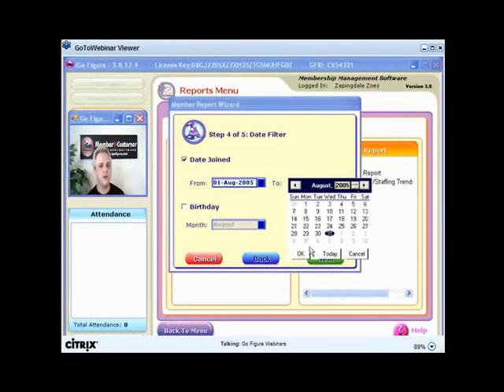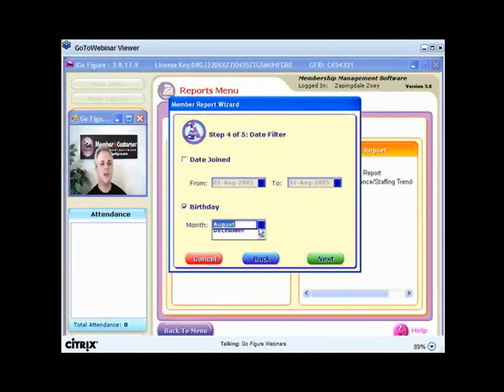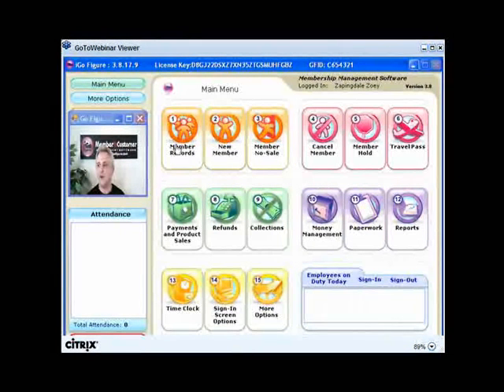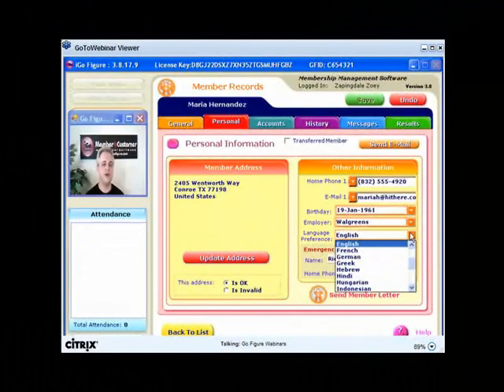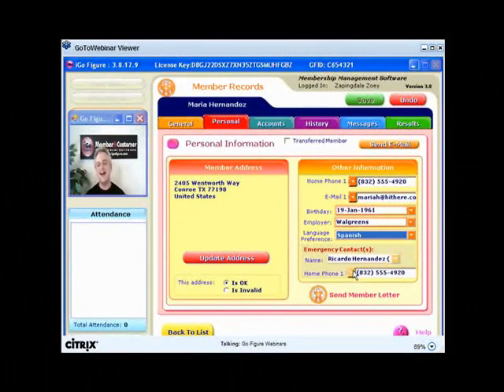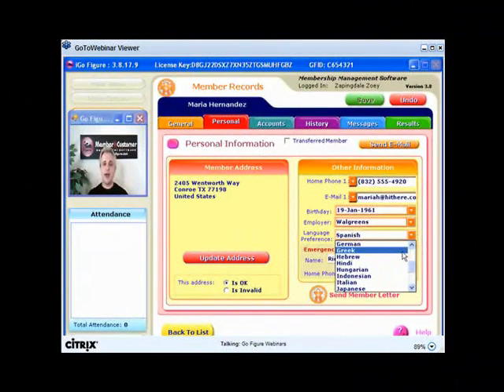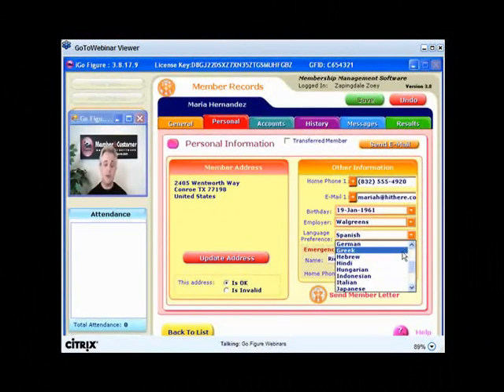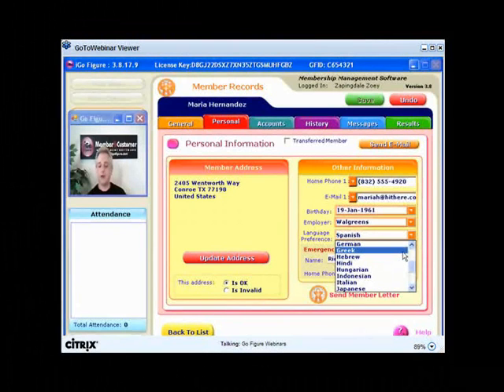iCamp 08-26-10 - Advanced Topics - Part 3 of 3.wmv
Powerful money-making, customer retention and member growth features of the iGo Figure software.  Part 3 of 3.